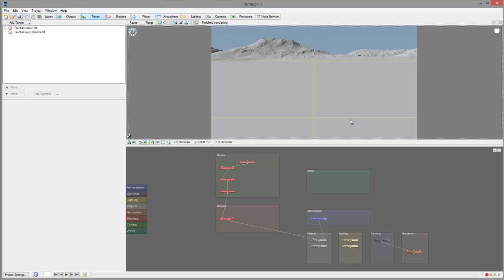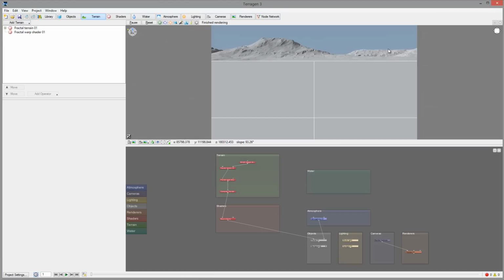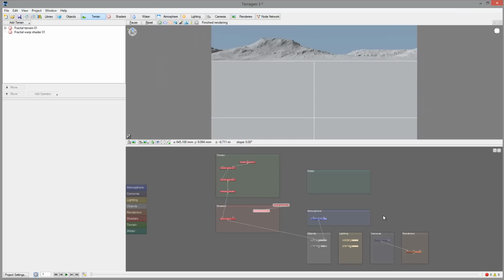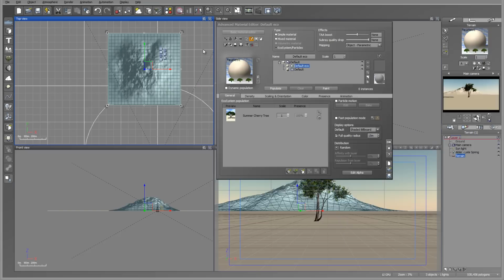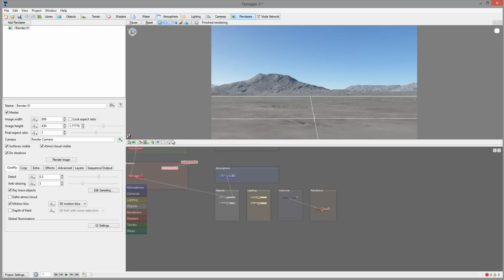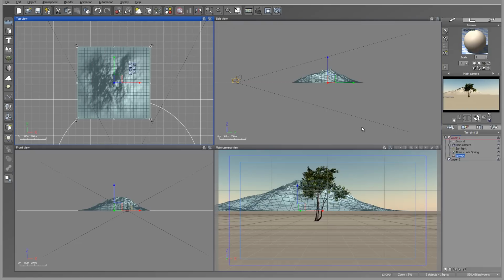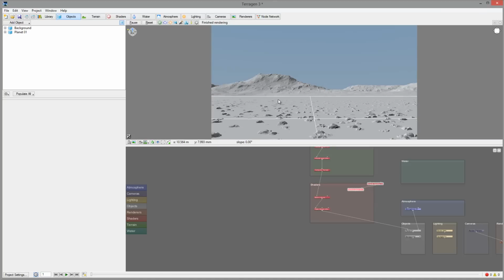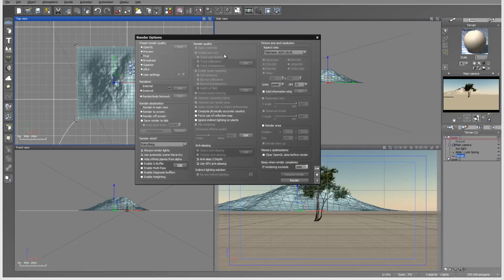Compare Vue 11 and Terragen 3, part two of four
Side by Side compare features and advantages of each applications. Vue 11.5 and Terragen 3, right software tools for art projects.